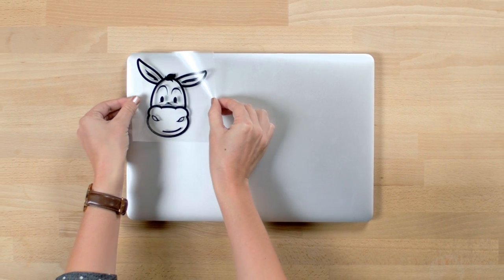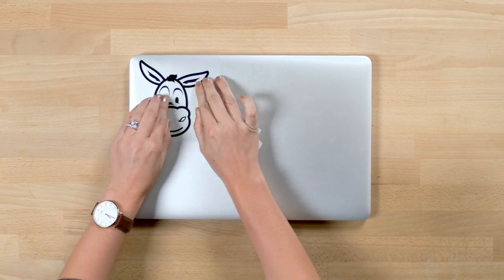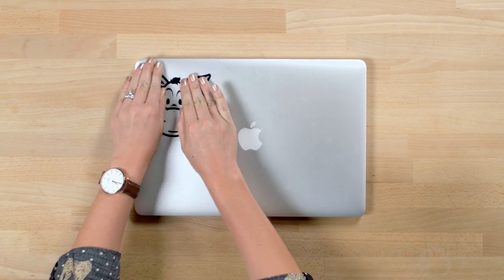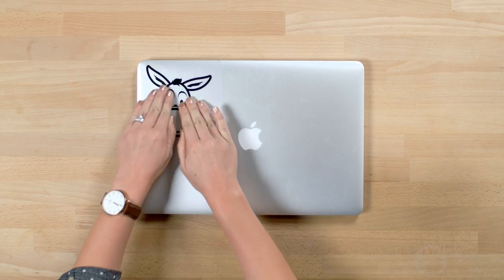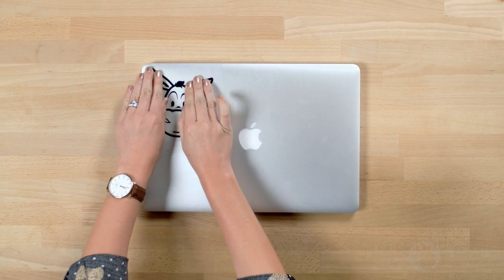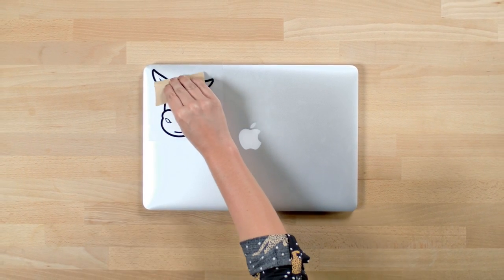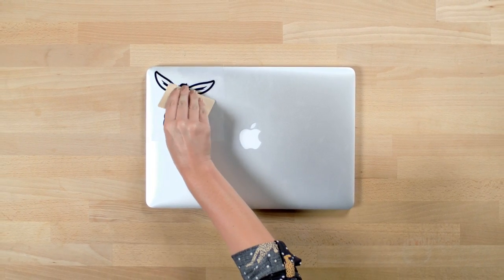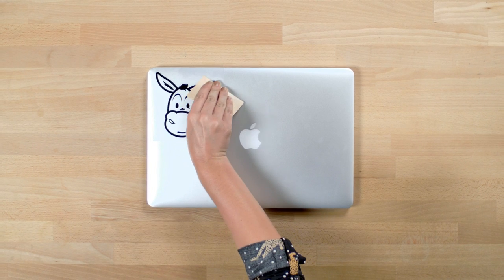How to apply transfer stickers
Learn how to apply transfer stickers to any surface.

Sticker Mule’s weeded transfer stickers make it easy to install complex sticker designs with multiple, individual pieces. A special tape holds your design together so you can transfer it onto your laptop, car, window or other surface.

To install a transfer sticker, slowly peel the transfer tape from the paper backing. Your sticker will adhere to it and lift off the backing as well. Next, place the sticker on your desired surface and use your fingers to apply pressure across the face of the sticker so it firmly adheres. Use a credit card to reinforce the adhesion before removing the transfer tape. Be sure to slowly remove the transfer tape to avoid peeling the sticker up with it.

The more intricate your design, the more thoroughly you’ll want to ensure it’s properly adhered before removing the tape. To be safe, you may want to let your design sit for 24 hours before peeling away the transfer tape. We’ve also found that peeling at a 180 degree angle makes it easier to remove the tape.

Transfer stickers are just one more reason why Sticker Mule is the Internet’s favorite sticker printer.